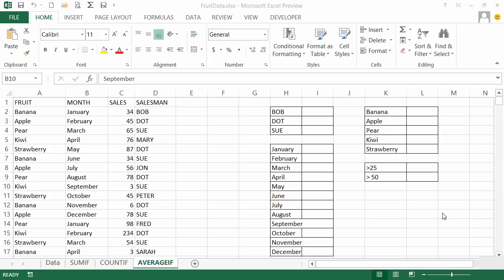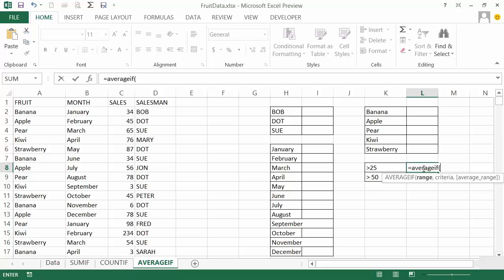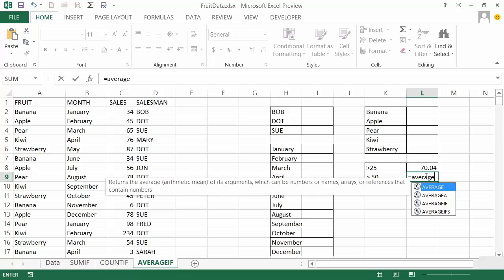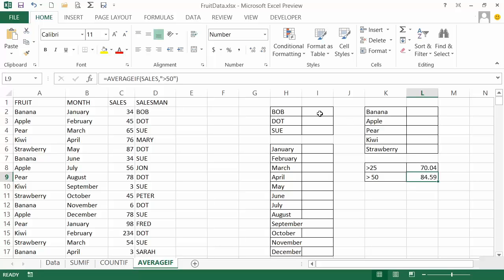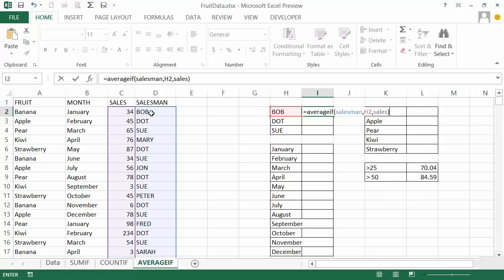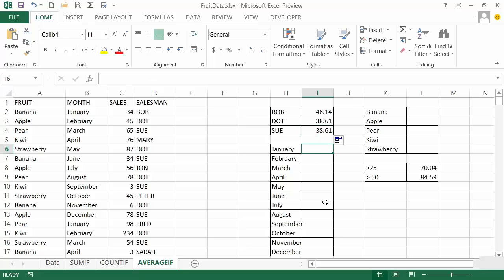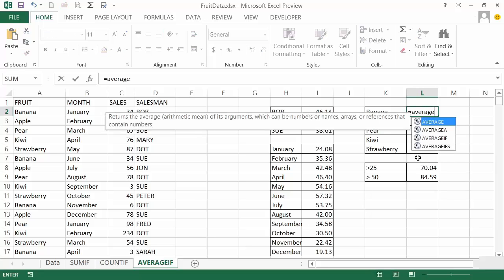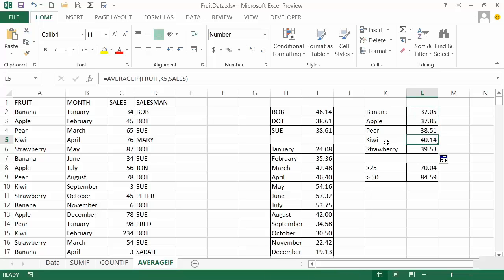AverageIF Function/Formula | Microsoft Excel 2013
Excel@Excel
In this lesson you will learn the functionality of AverageIF Function.